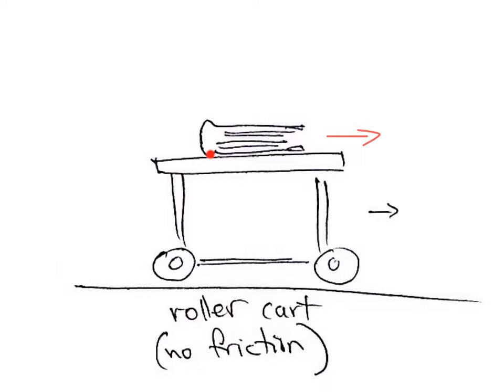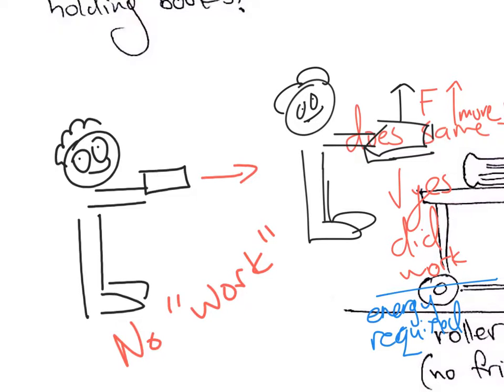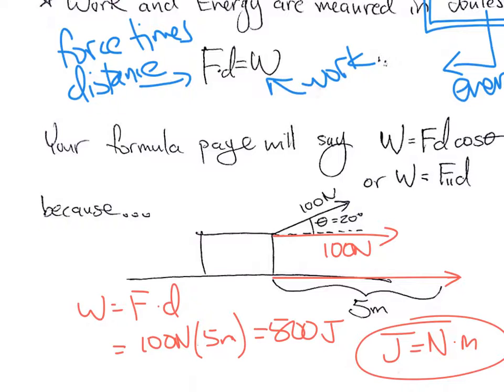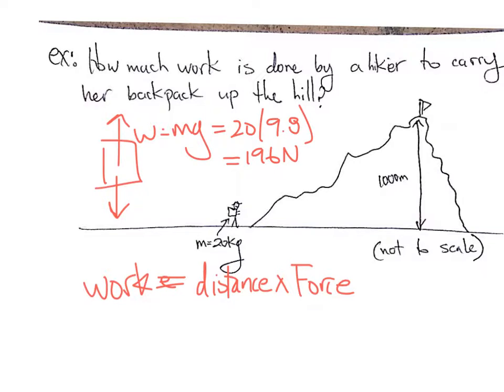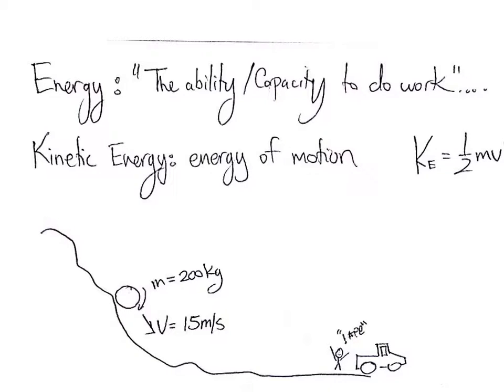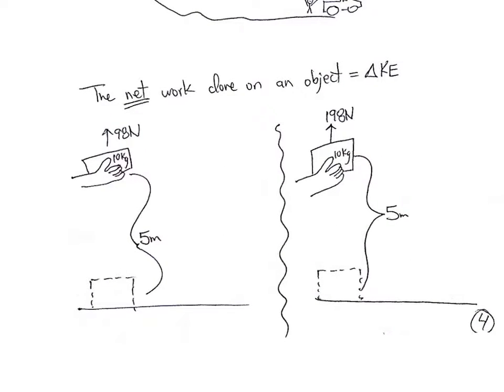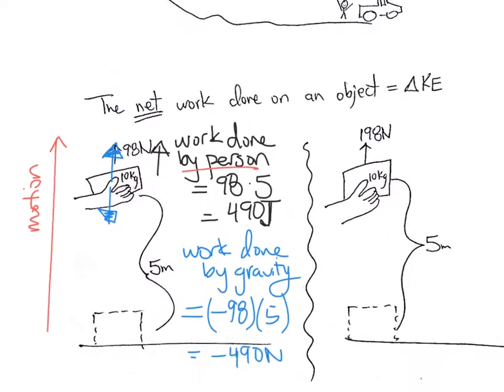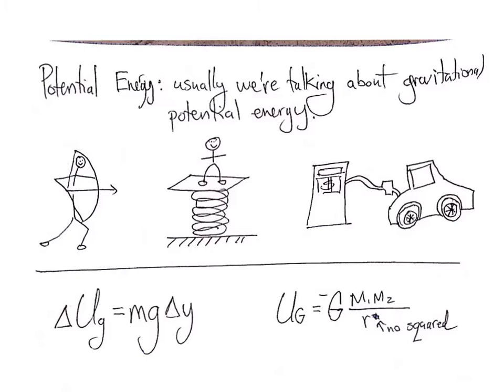ap physics week 11 notes part 1